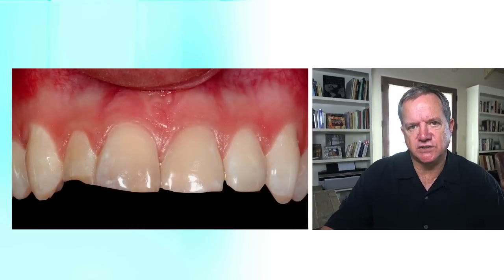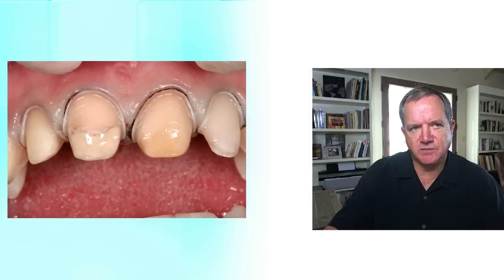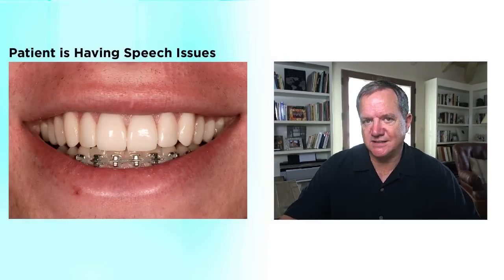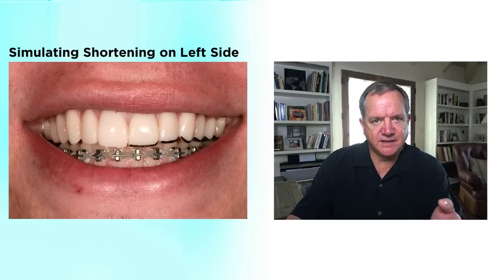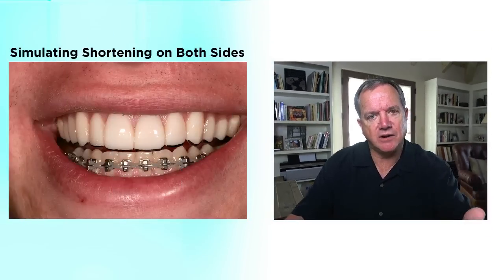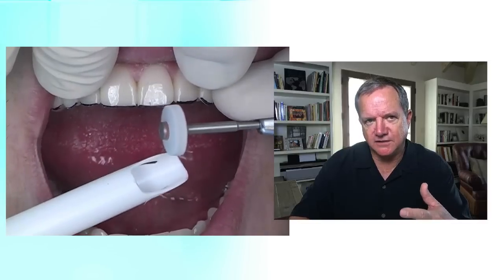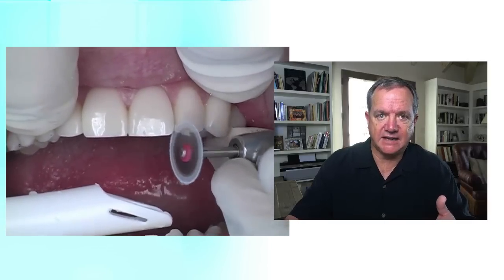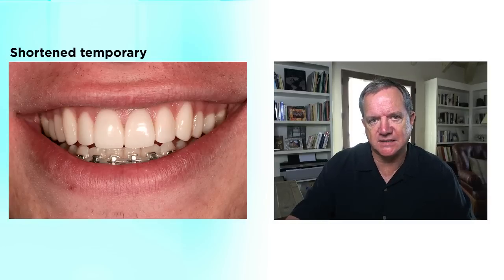Anterior Temporary Crowns Part 8 | Temporary Dental Crowns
Anterior Temporary Crowns Part 8 | In the final installment of his eight-part series on anterior temporaries, Dr. Frank Spear discusses how to adjust contour intra-orally.

Dental CE & Online Dental Learning with Spear Digital Suite